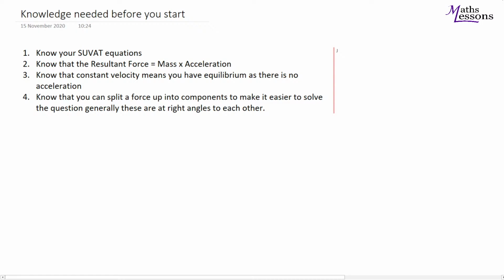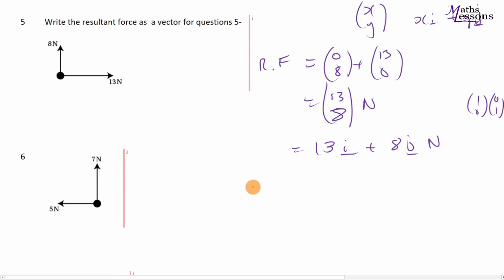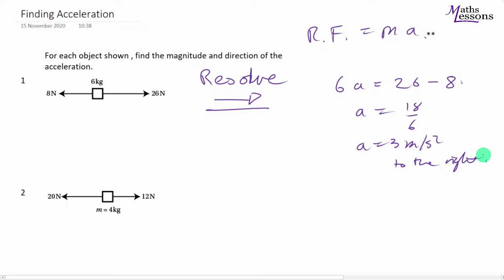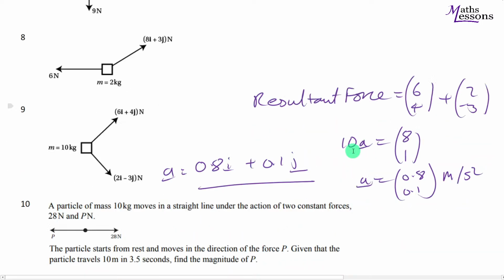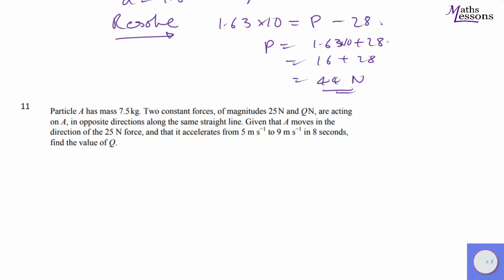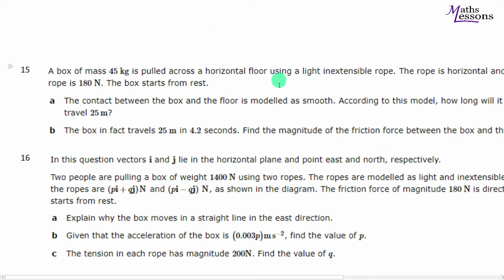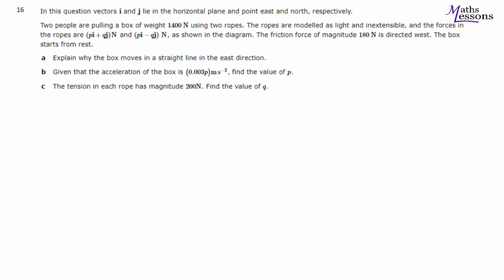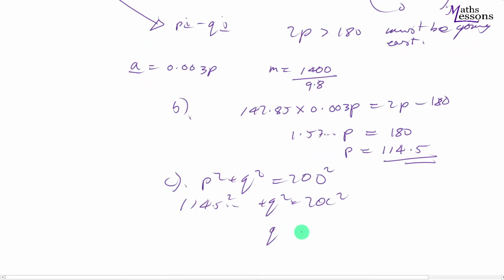A level Maths workshop - Mechanics resultant forces.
Mechanics revision Course.

Today covers the basics of resultant forces
at 8:08 should be -4j
at 8:30 should be 6i-4j I misread my zero's on both of these